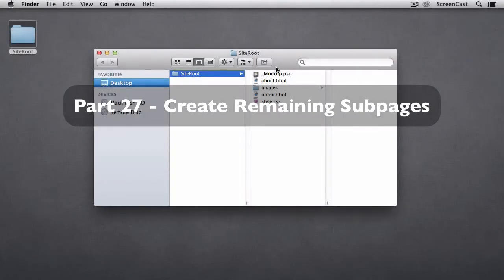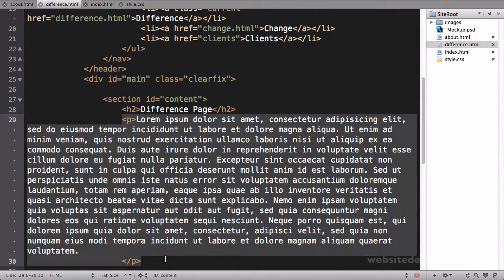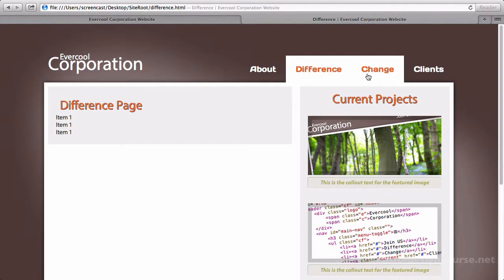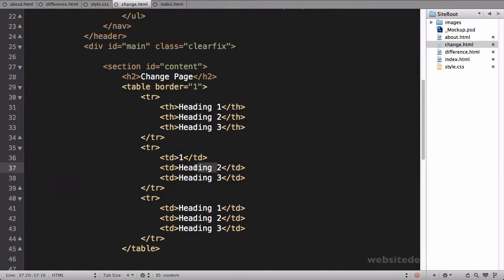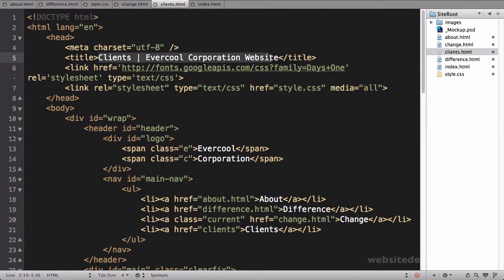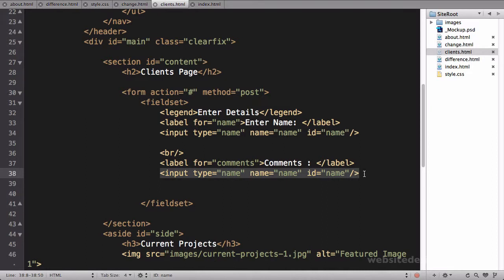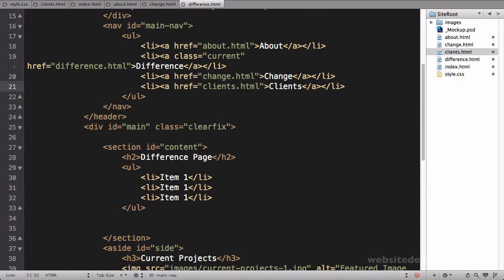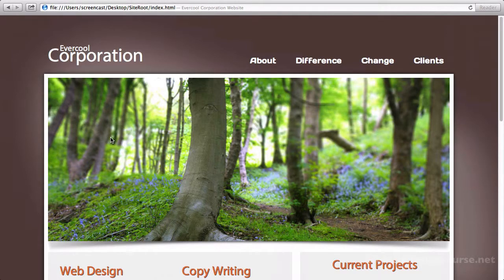27 Create Remaining Subpages